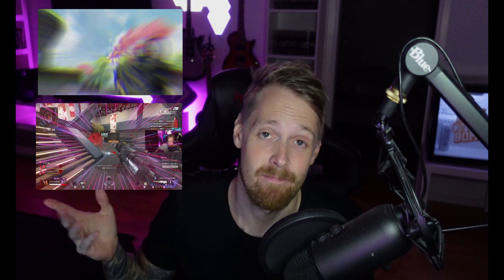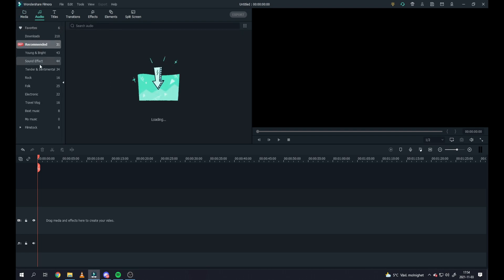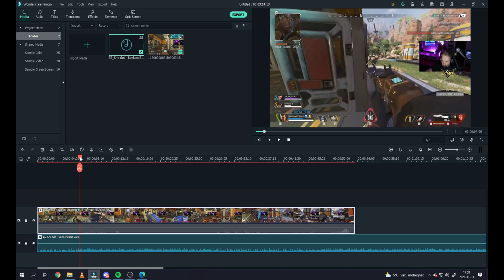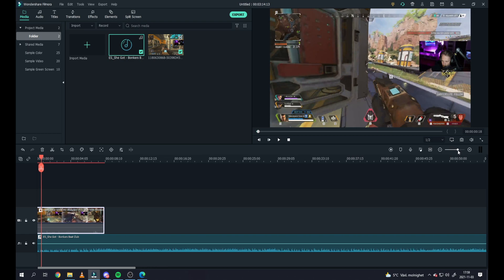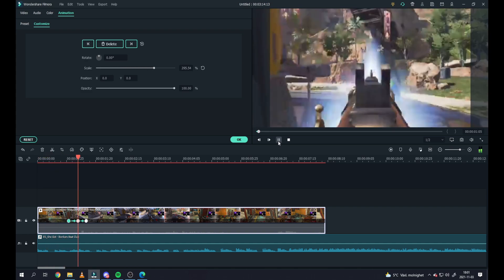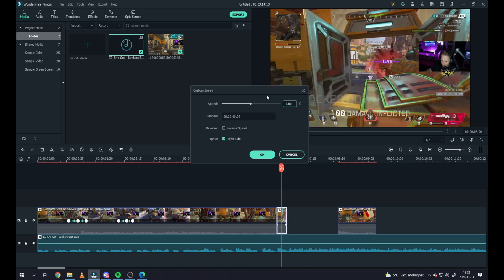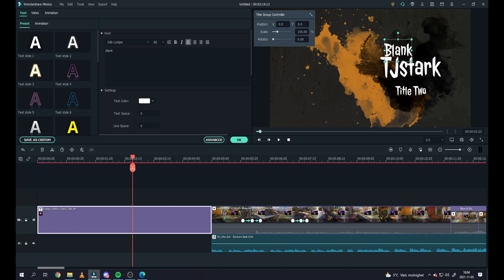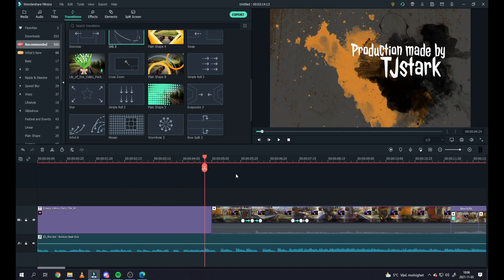How to make a simple FPS gaming video with Wondershare Filmora (keyframe,intro,transition,slow-mo)